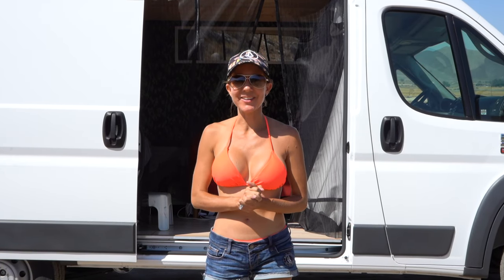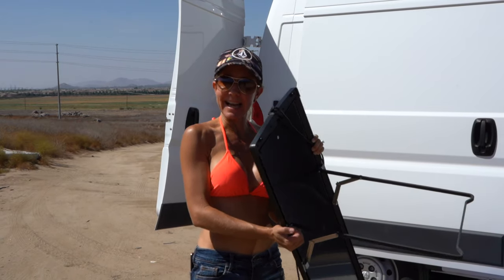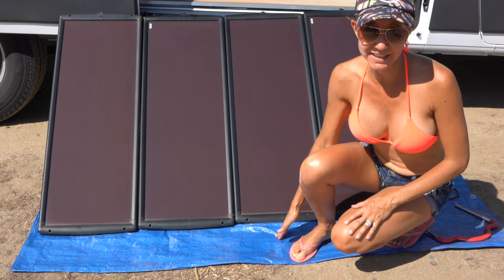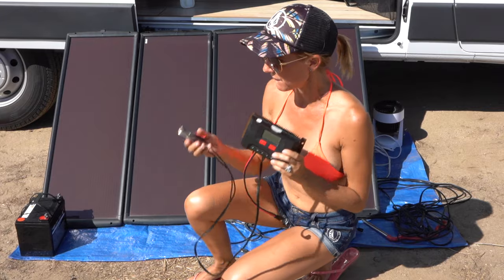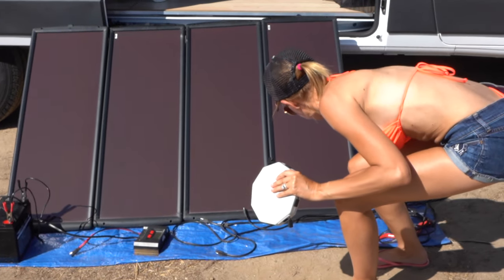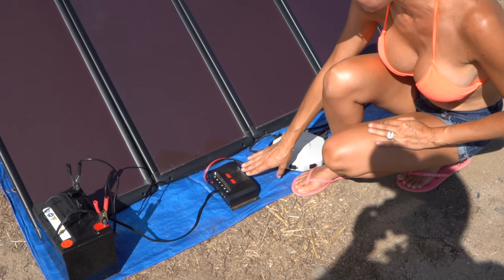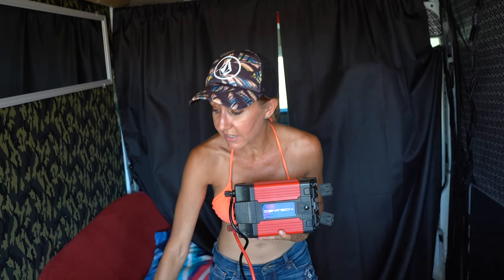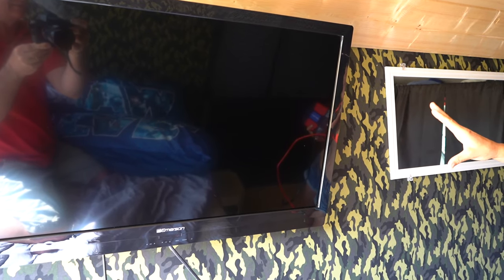Lisa Sets Up & Explains The Harbor Freight Thunderbolt Solar System, Battery, Controller, Inverter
Bill puts Lisa to the test today. See her set up and explain the Harbor Freight Thunderbolt Solar System. Complete with battery, charge controller, panels, hub and inverter. Can she run a DVD player and television when finished out in the wilderness? Have an awesome day, Billisa